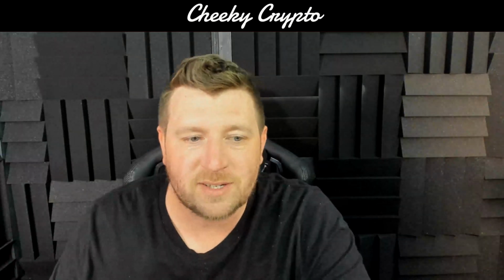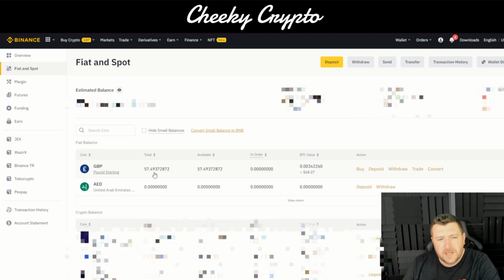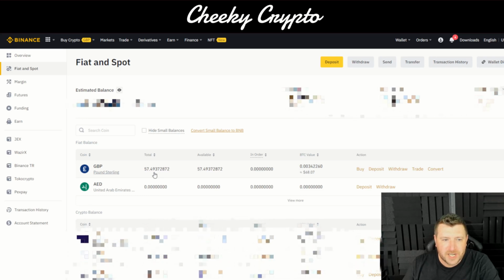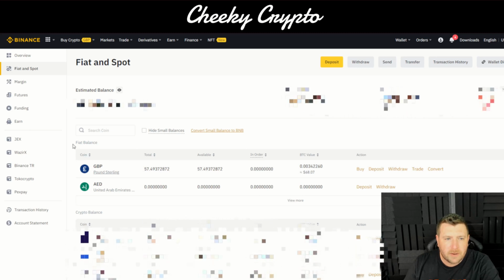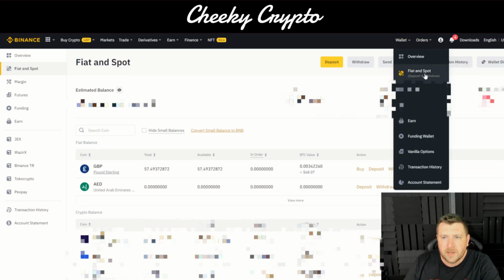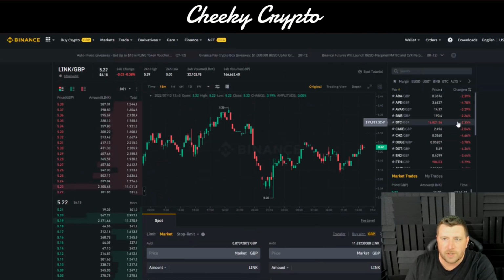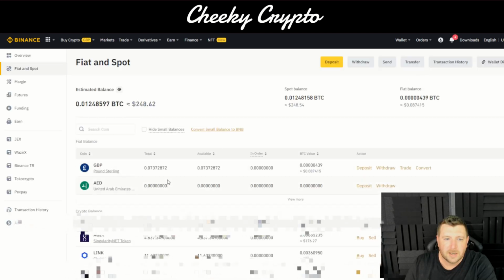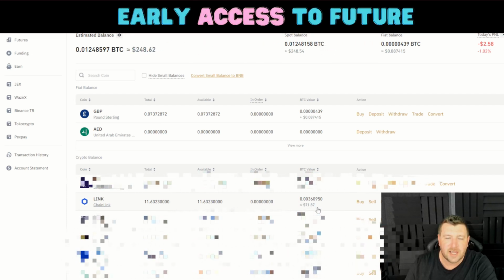Bitcoin BTC Video